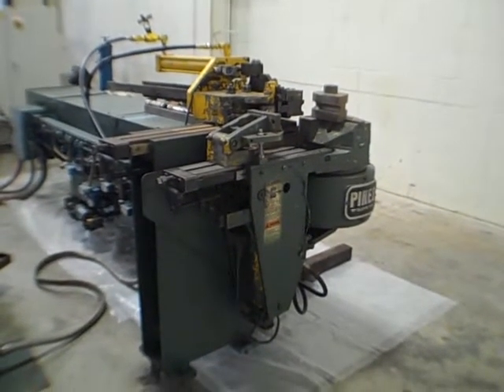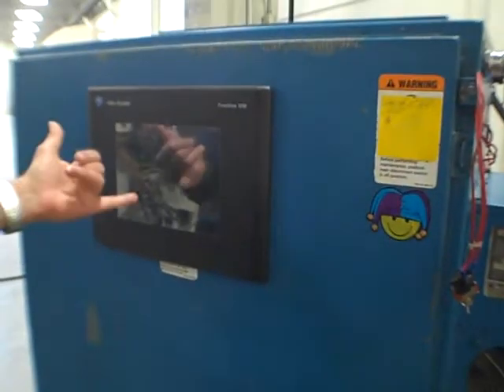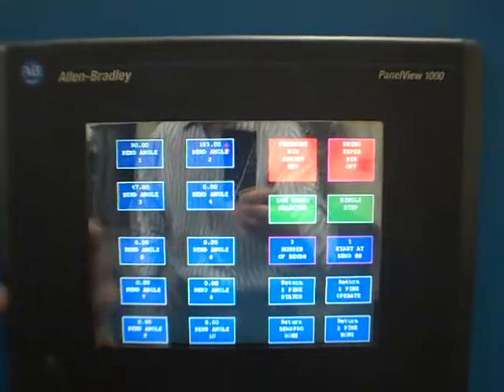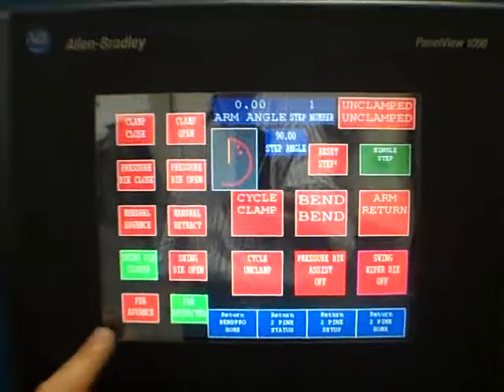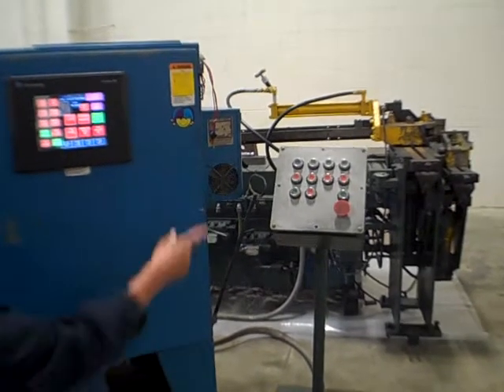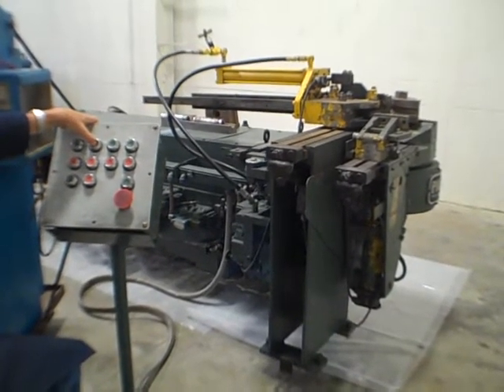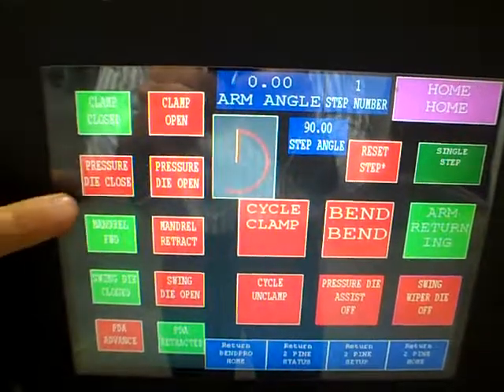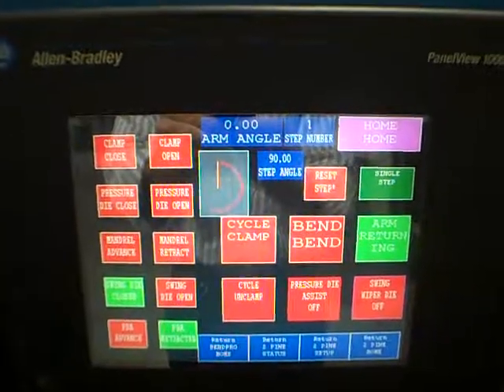3" Pines ENC 075 Programmable Mandrel Type Tube Bending Machine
You're viewing our 3" Pines Model ENC 075 Programmable Mandrel Type Tube Bending Machine With Tools For Bending IPDA-11 Retrofit

Have machinery to sell? We pay cash for your used metalworking, fabricating, and finishing machinery!